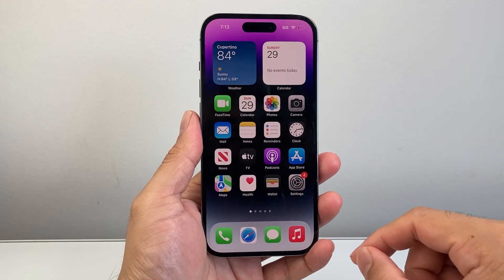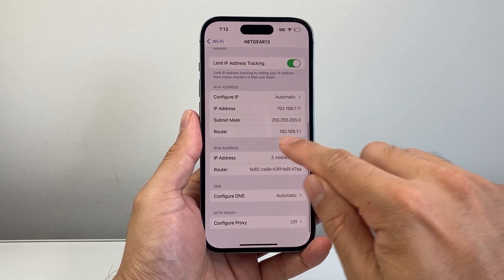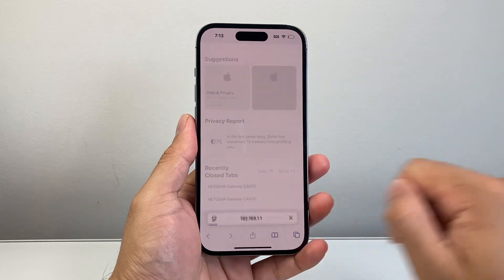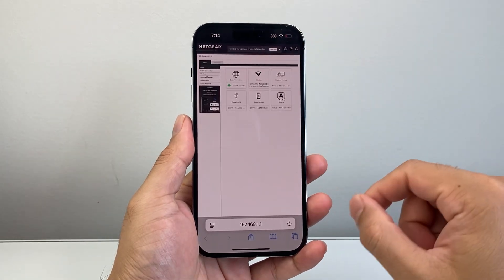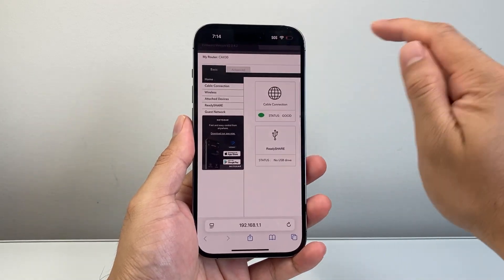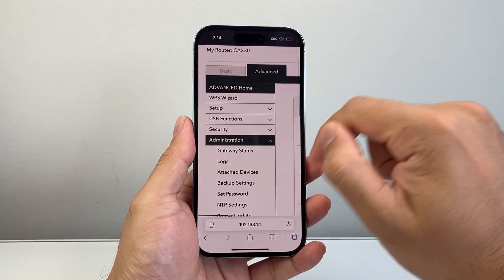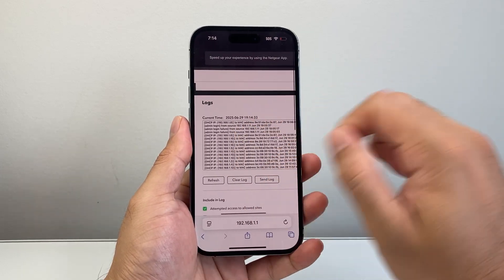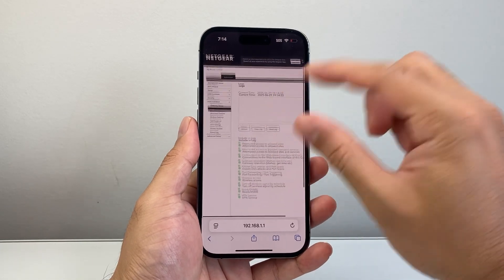How To Clear WiFi Router History?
Learn how to clear your WiFi router history!